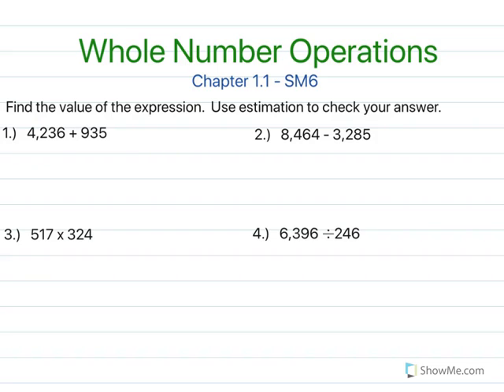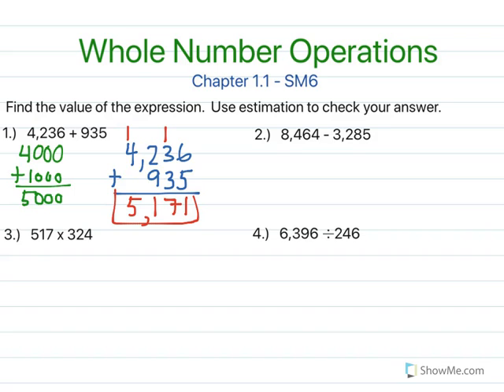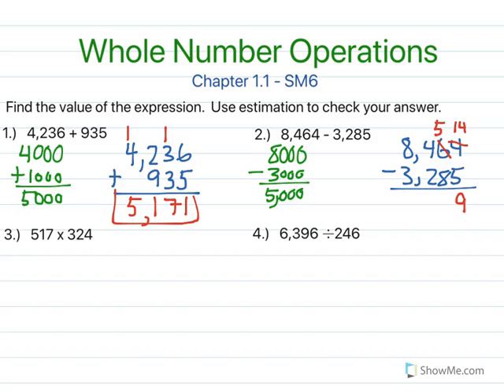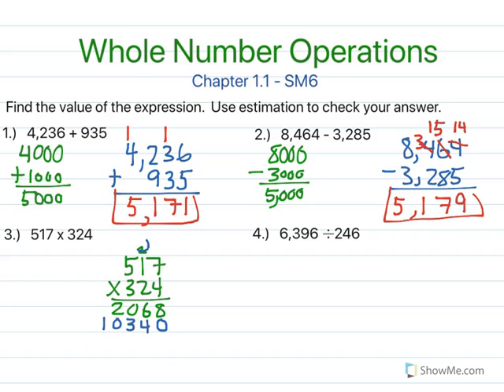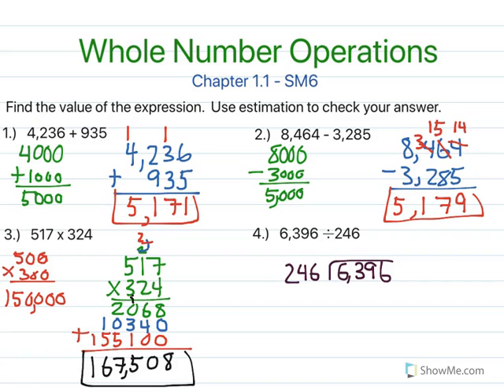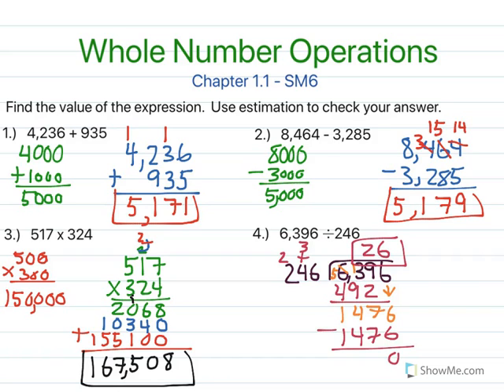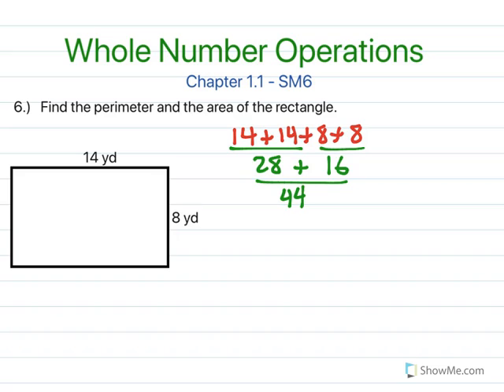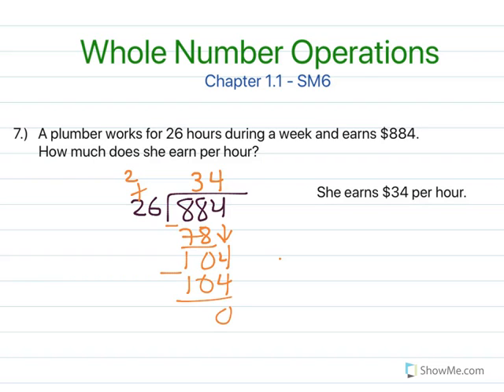Whole Number Operations SM6